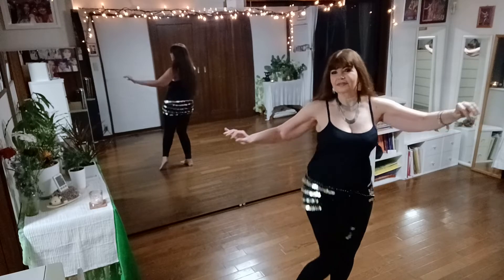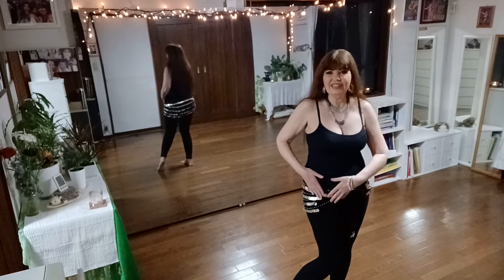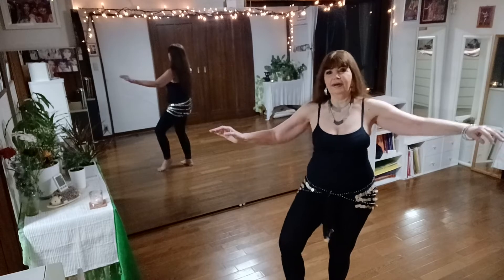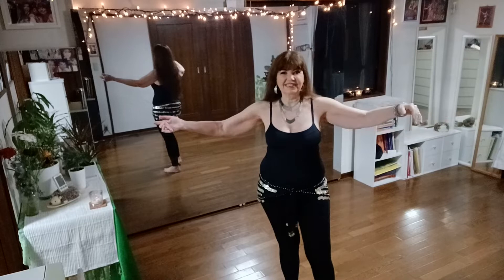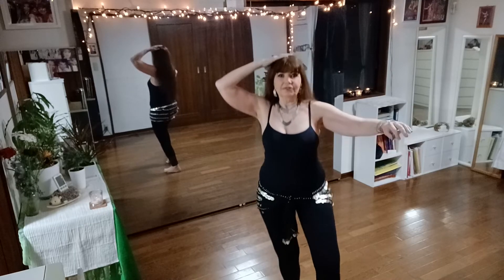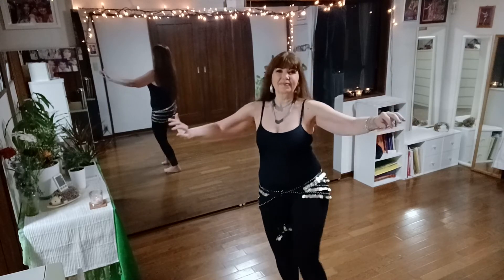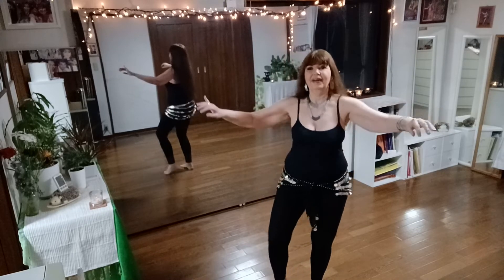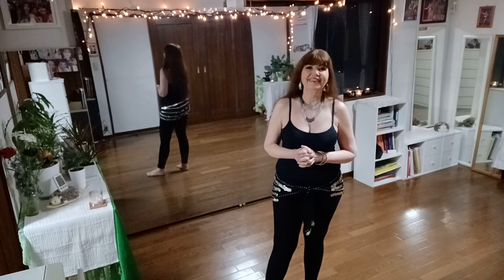Double Hip Drops (video 126)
Engineer this movement with your legs and your waist if you are working on one side.  Keep your ribs lifted and isolate well because all of the up-and-down movement of the hips will make you very bouncy.

If you want to change feet or travel backward, the last hip drop becomes a hip tension.

KEY POINTS
🌟 Standing leg is bent at the same level throughout
🌟 If you want to move backward with this movement, or change feet, the second hip drop back is a hip tension because you change your weight at that moment